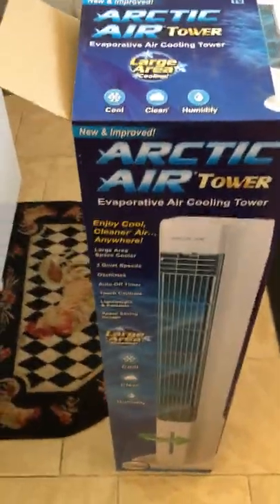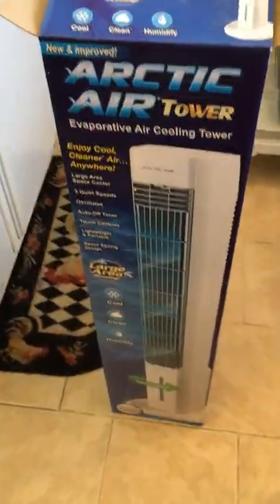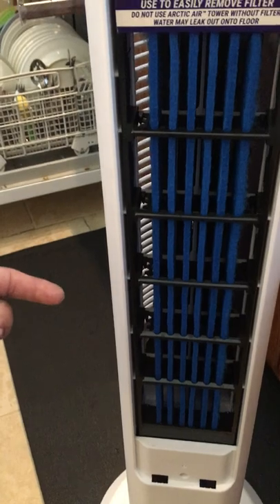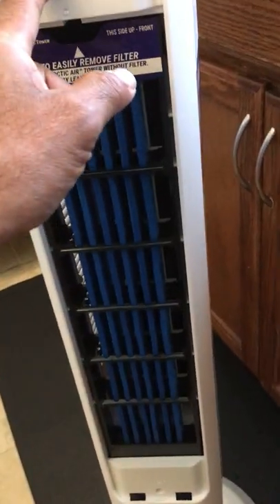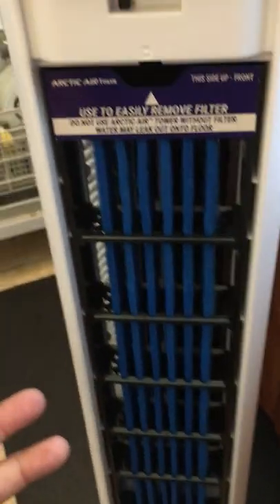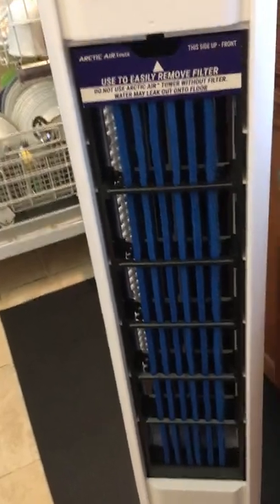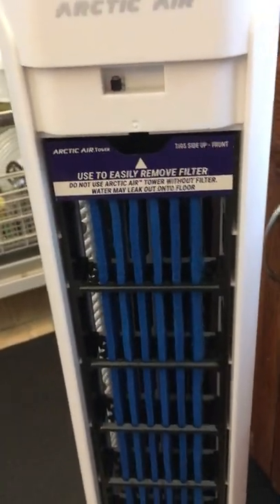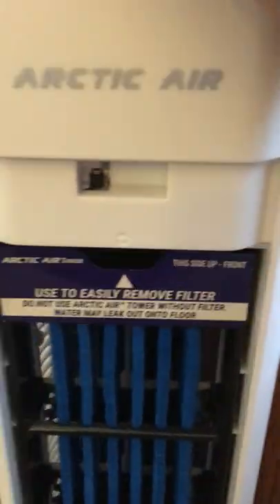Arctic air tower honest review. Stop ! Must look before you buy